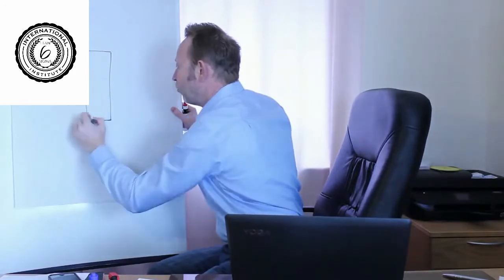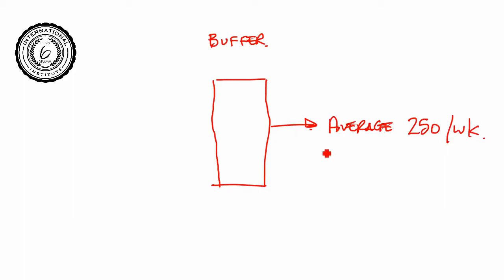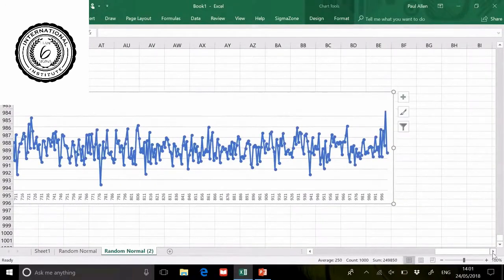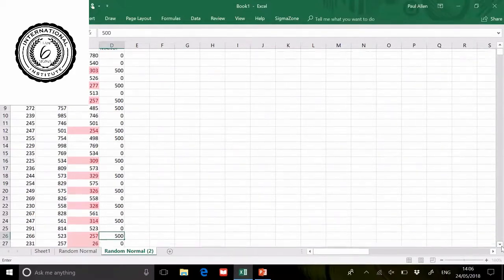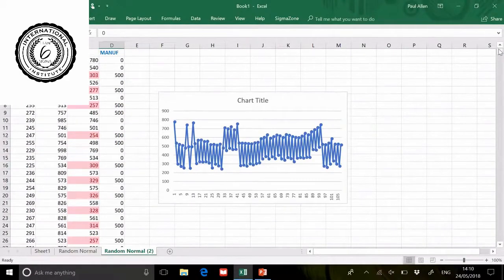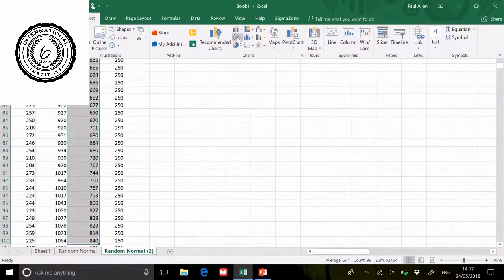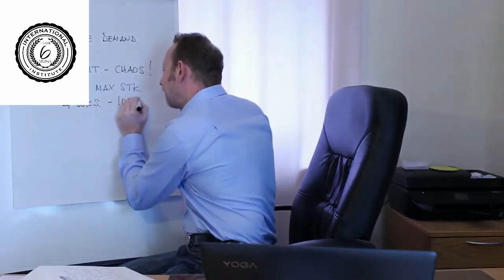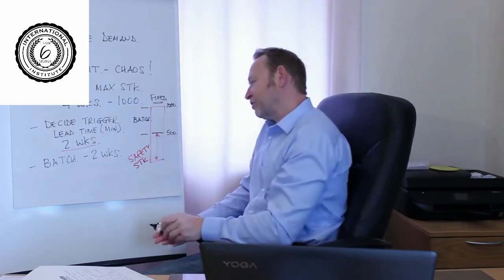Pull System Re-Calculation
For anyone with a pull system, changes in demand patterns mean you'll now need to re-calculate. Here's a a reminder about how it's done. KEEP IT SIMPLE!!!